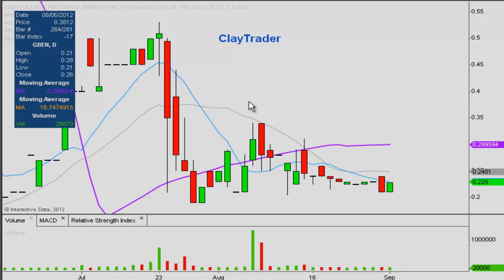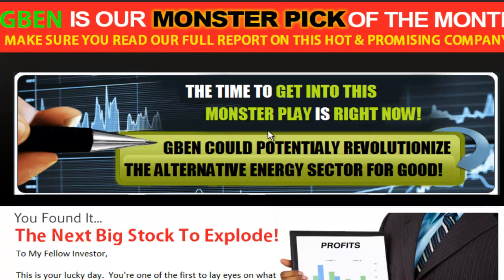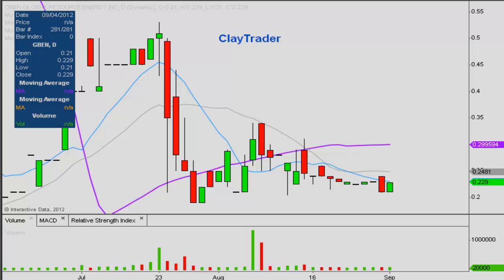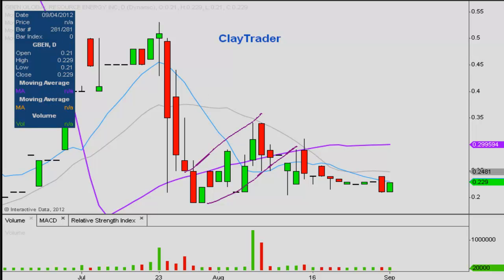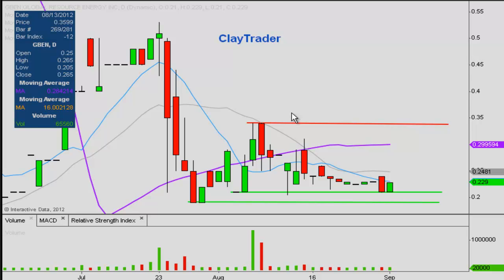GBEN Stock Trading Chart_ 9/4/2012